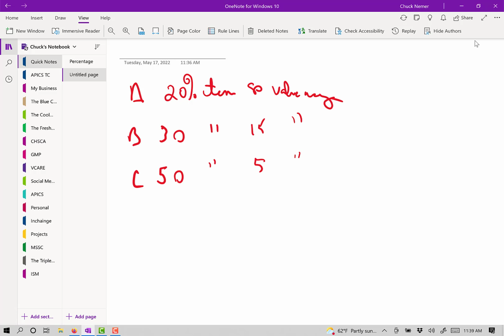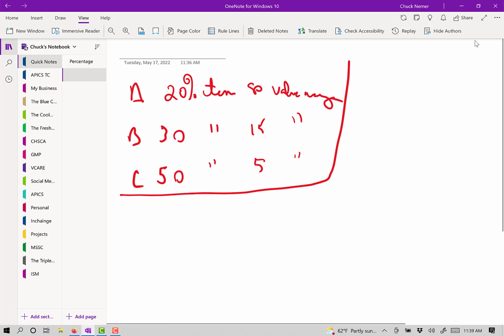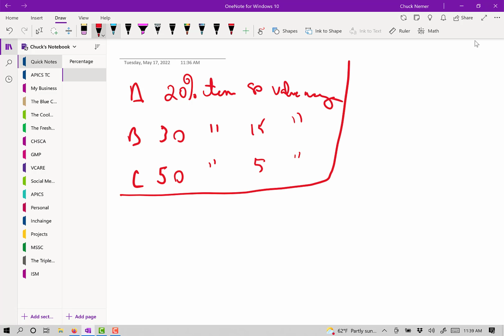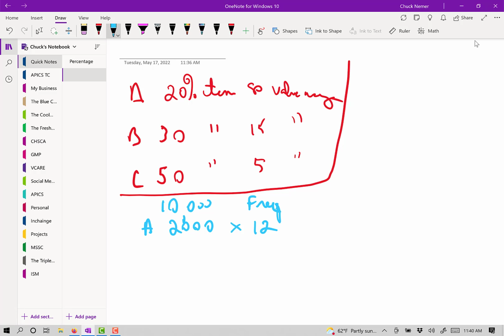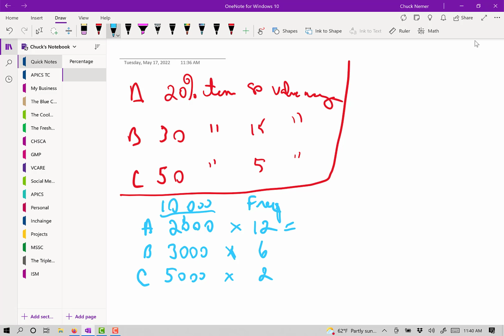The Math of Cycle Counting